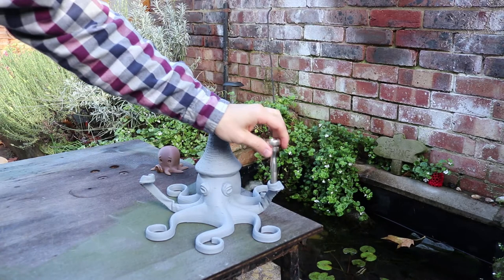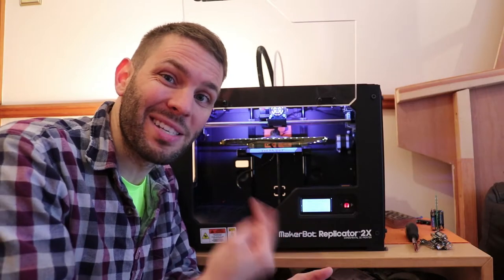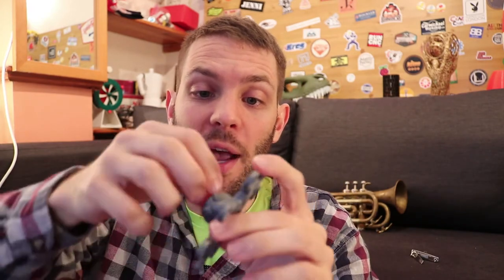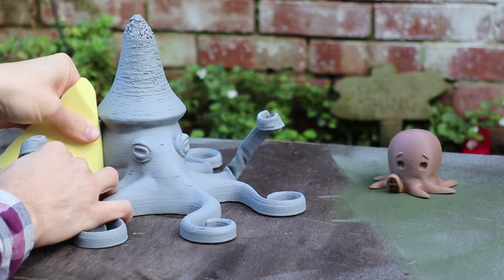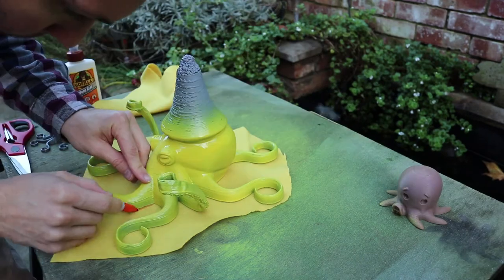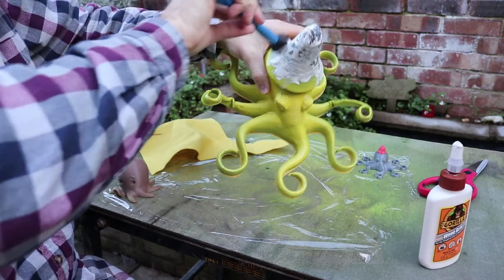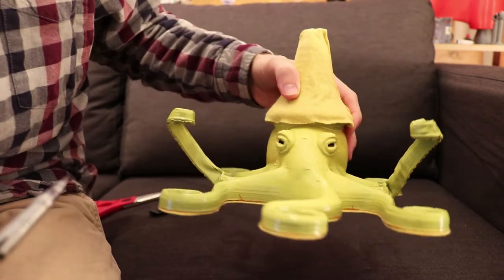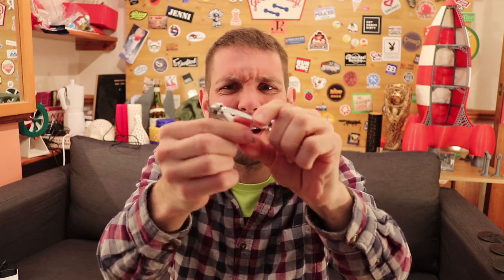I Made The STRANGEST Thing For My Trumpet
For this 3D printed model, I just used a pre-made one from Thingiverse.  However, I wanted to make some changes to hold my pocket trumpet, so I designed up the cone in Autodesk Fusion 360 and then combined the two files in Meshmixer.  Both are free and great options to helping you design.

This pocket trumpet is a great little noise maker, and sounds even better if you are actually good.

You will need a 3D printer with a large build plate because the octopus's legs spread out over a large distance.